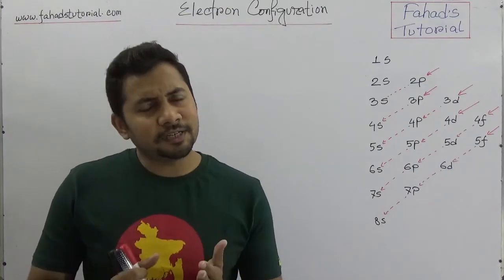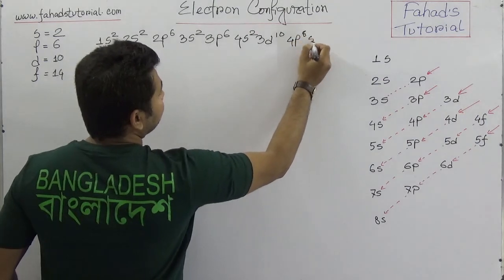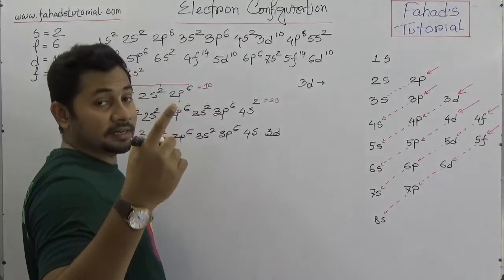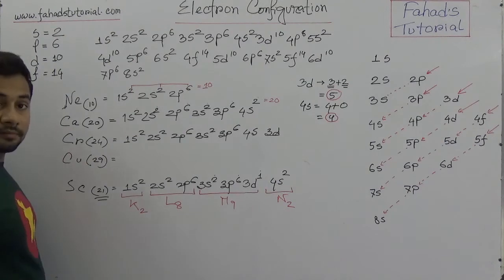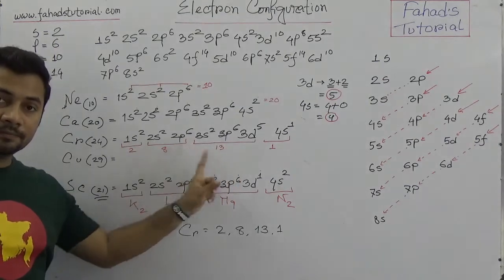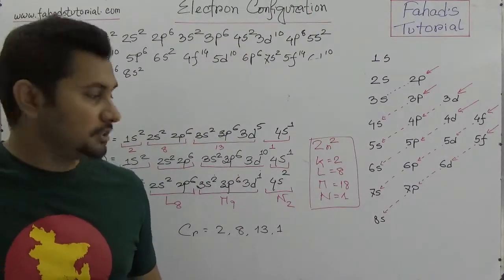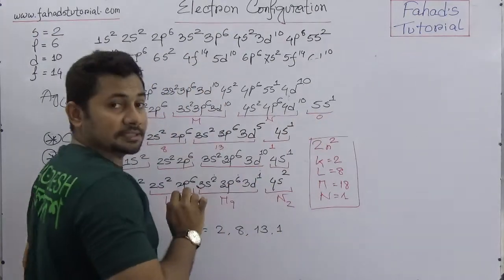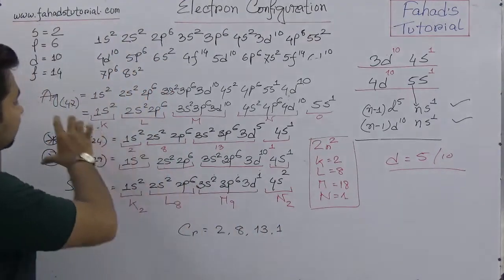Electron Configuration | Arrangements of Electron | English Version | Fahad's Tutorial